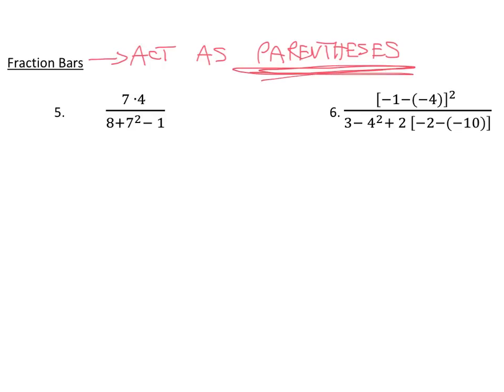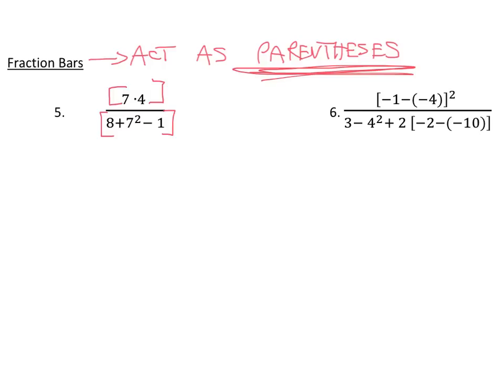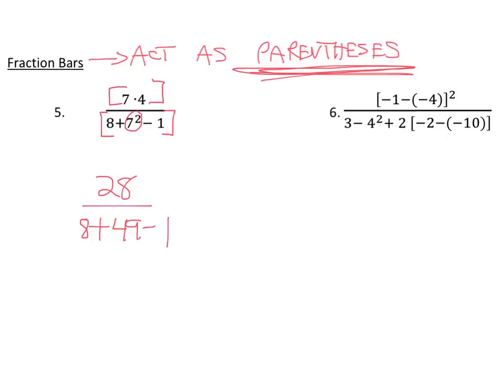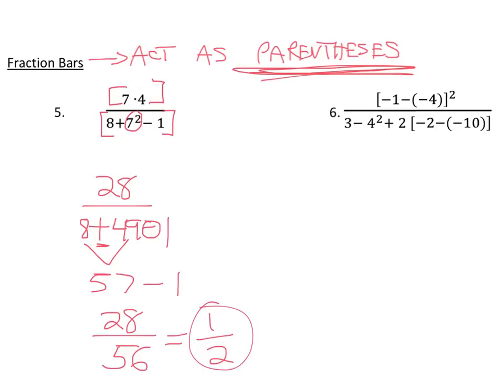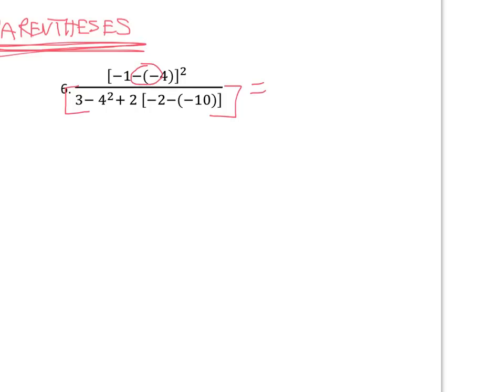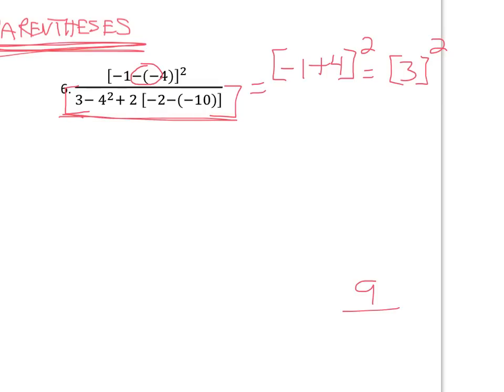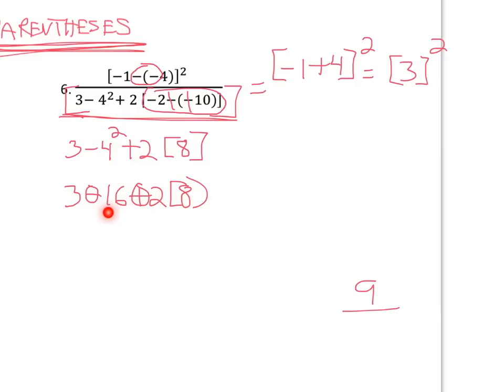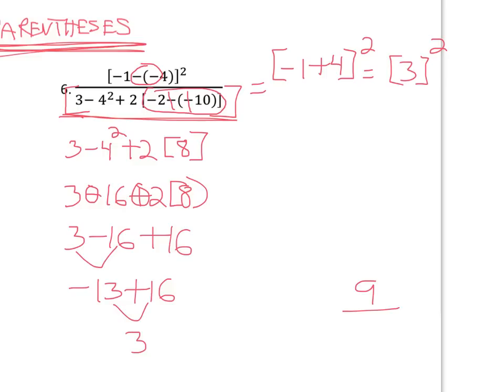1.2 order of operations with fraction bars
1.2 order of operations with fraction bars